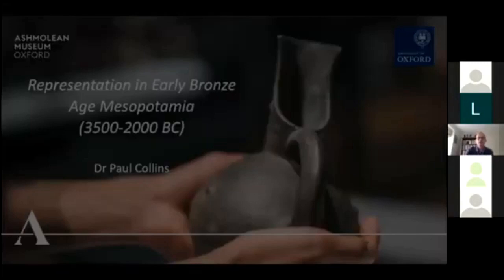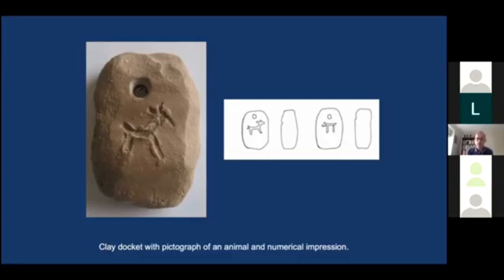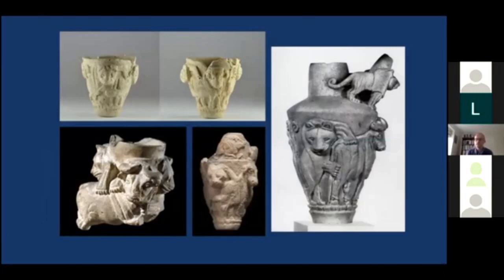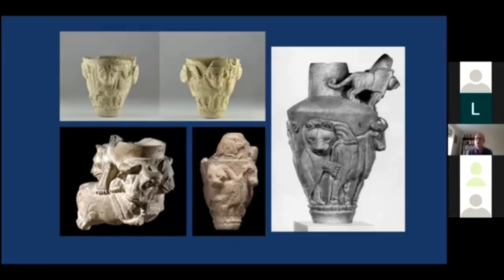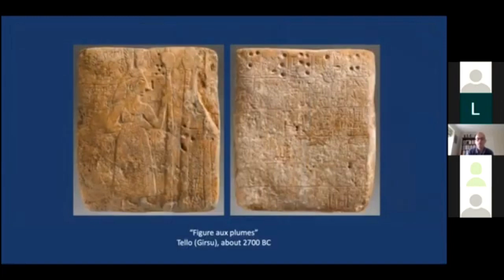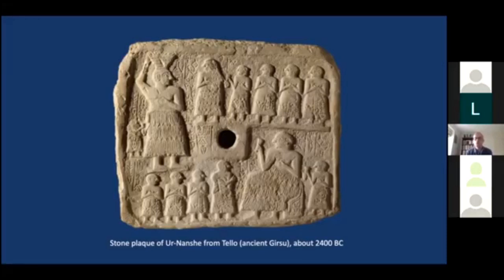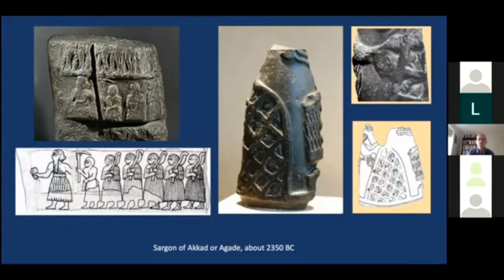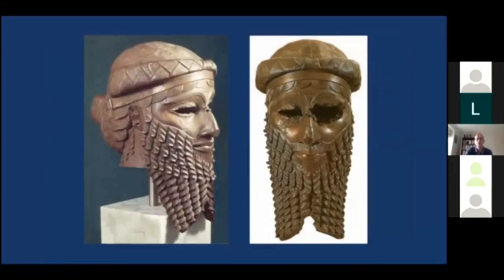Representation in Early Bronze Age Mesopotamia with Dr. Paul Collins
Join Dr Paul Collins, the Jaleh Hearn Curator of Ancient Near East in the Department of Antiquities at the Ashmolean Museum, University of Oxford, in this exclusive lecture on the Representation in Bronze Age Mesopotamia.